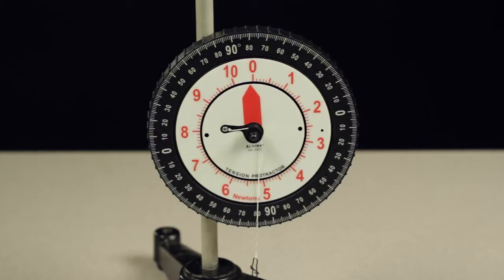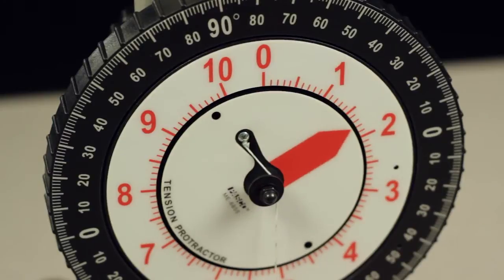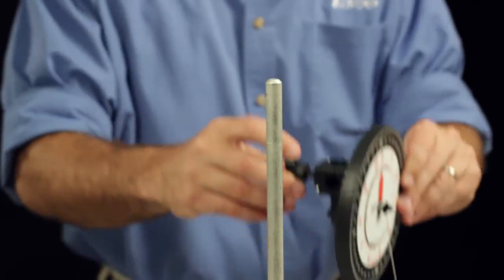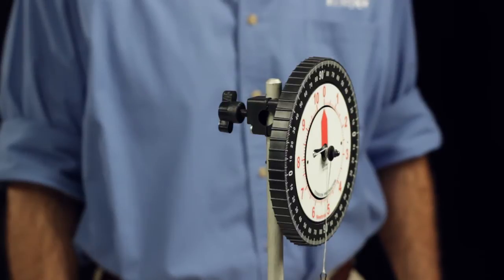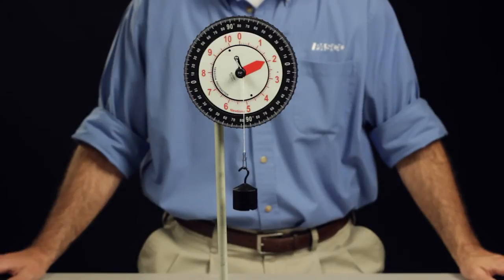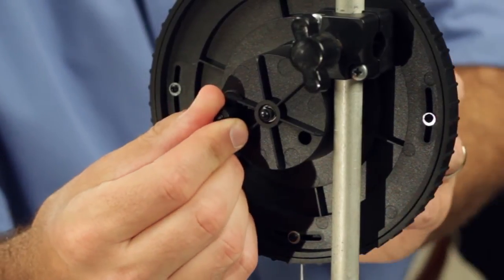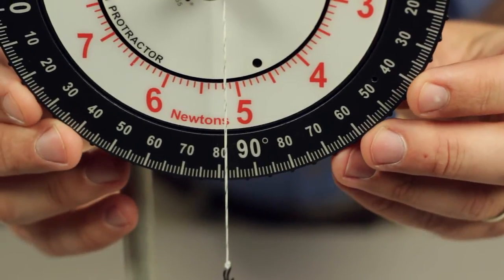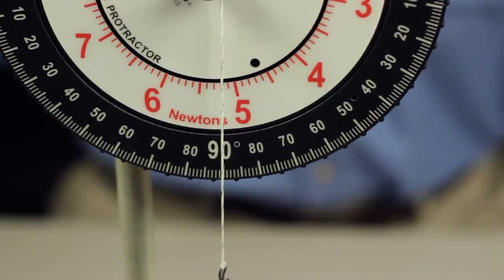PASCO Tension Protractor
PASCO Tension Protractor instructional video resource designed for use with the PASCO Advanced Physics 1 and 2 experiment manuals.